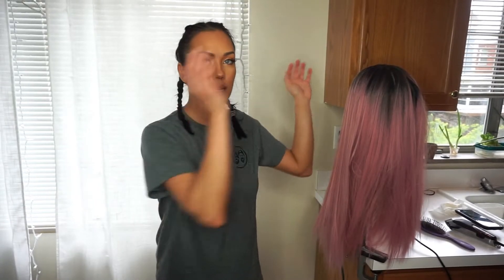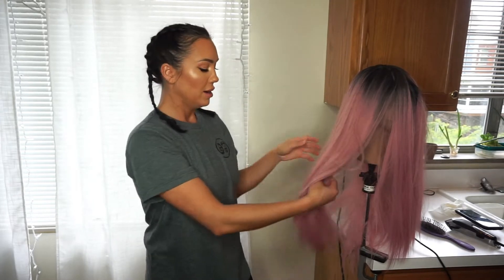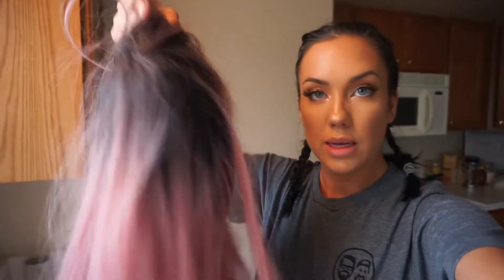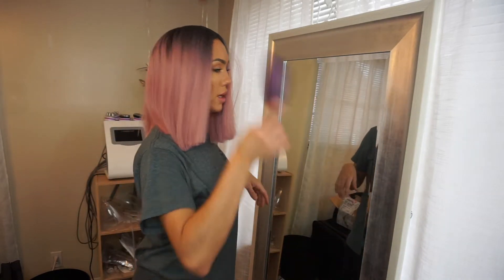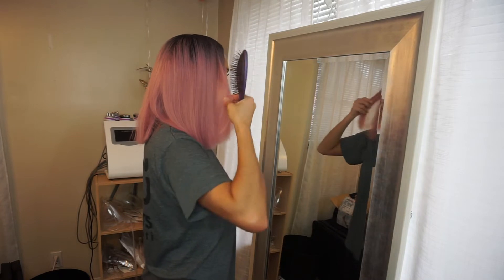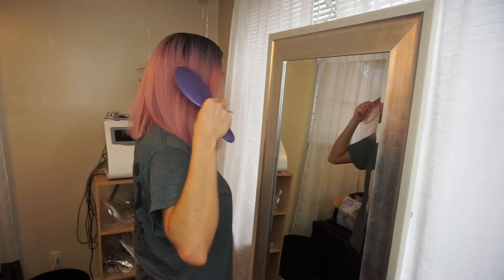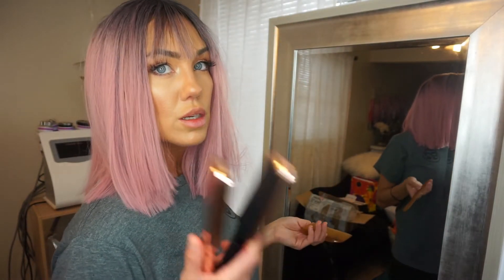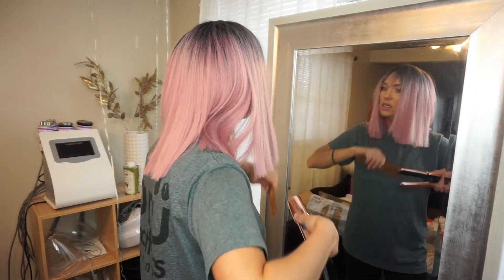WIG TRANSFORMATION *Clipper Cut & bangs* | HOW TO PINK HAIR MAKEOVER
Wig Transformation | How to Amazon Pink Wig Makeover